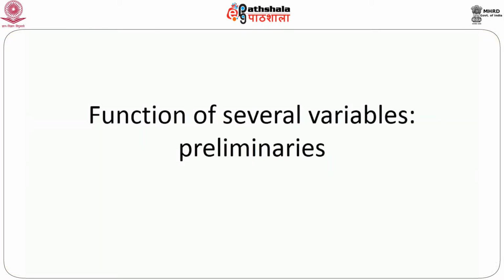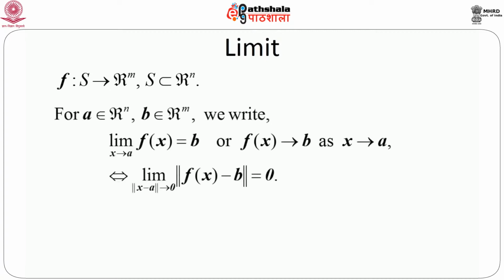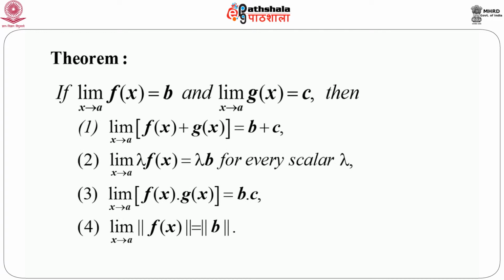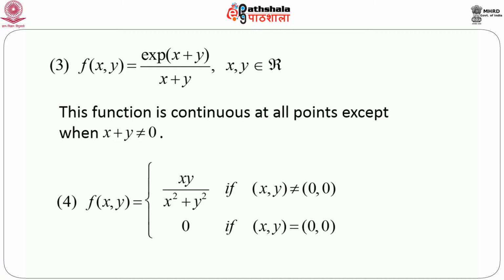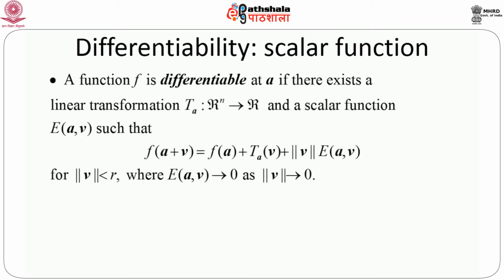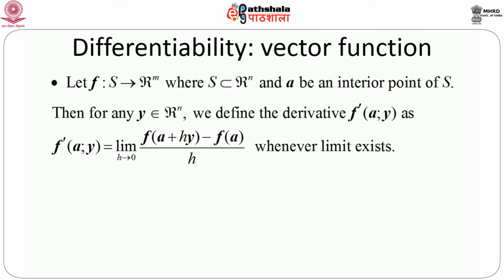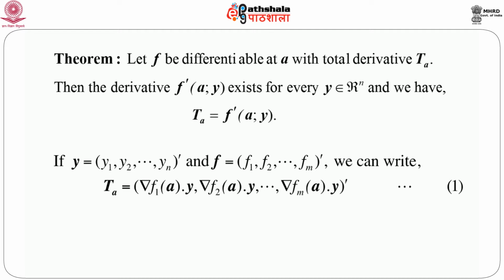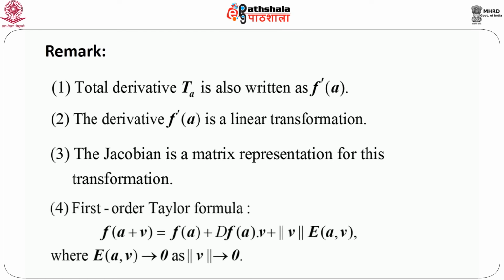Functions of Several Variables Preliminaries